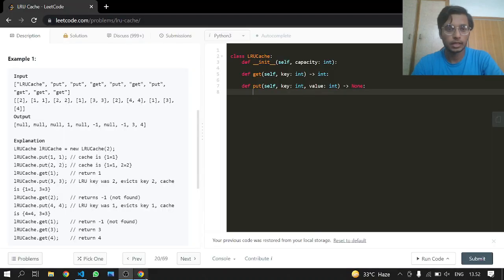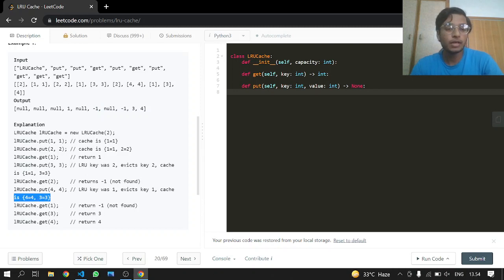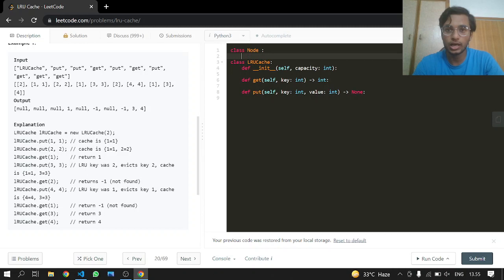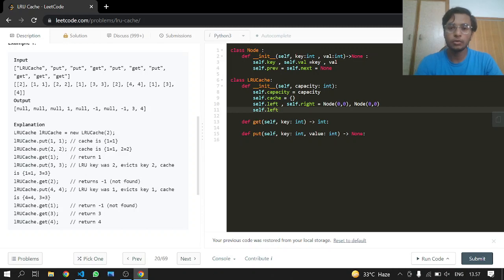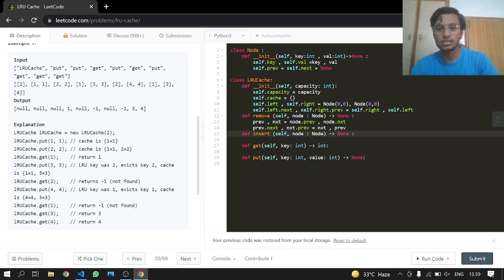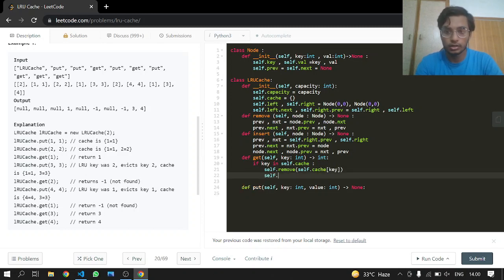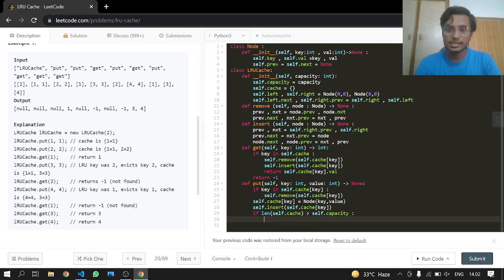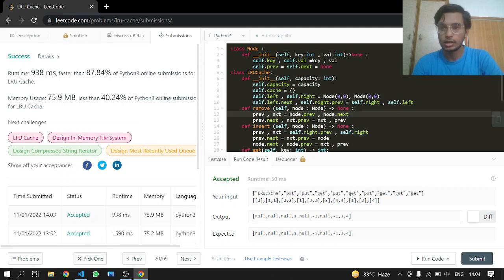146. LRU Cache | Leetcode | Python